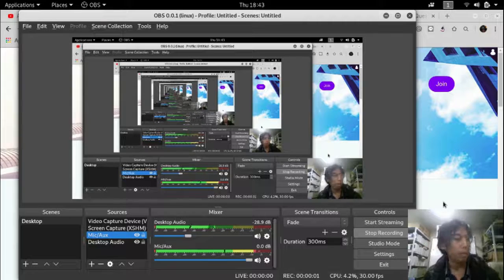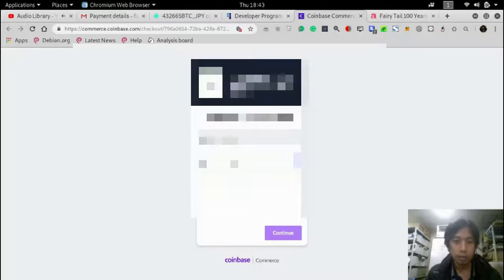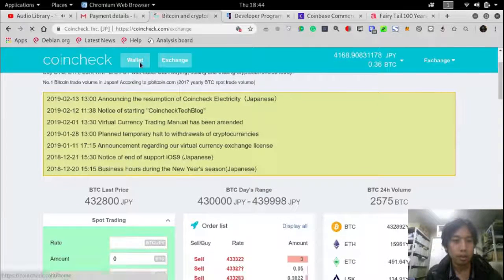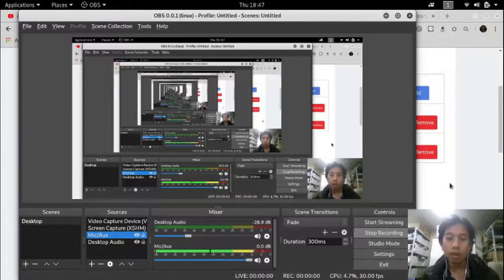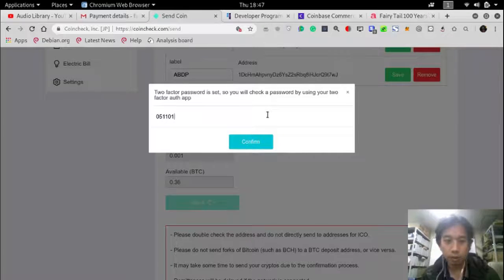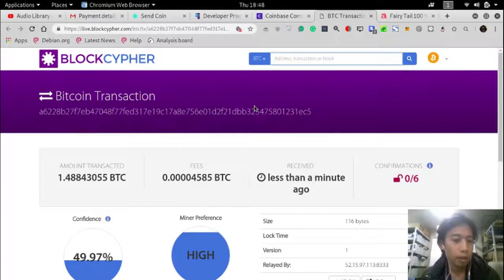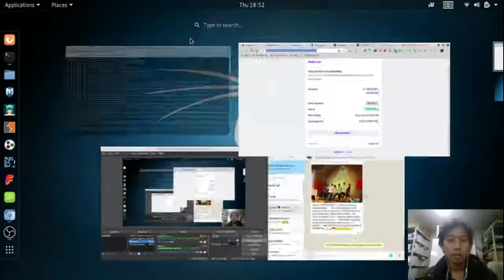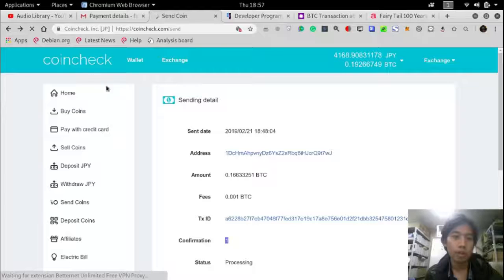My First Payment Using Bitcoin: An Online Blockchain Course Offers Payment in Cryptocurrency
A friend of mine asked me to pay for African Blockchain Development Program for his certification and startup because he cannot do so for the time being. As I went to the website to pay using my credit card, I was surprised that they offer payments in cryptocurrency which are BTC, BCH, ETH, and LTC. It made me very excited because it is my first time paying in cryptocurrency for something. So I paid directly from my bitcoin wallet in Coincheck trading platform which turns out that I'm paying to Coinbase. By the way, I was in my early crypto days where I should have withdraw all my coins to my

00:00 Africa Blockchain Alliance Developer Program
00:25 Payments that they accept
00:50 Choosing Bitcoin payment
01:24 Bought Bitcoin at Coincheck Exchange
01:35 Pay from Coincheck Exchange (Withdraw)
03:35 Payment detected
03:52 Explore bitcoin transaction
04:20 Payment complete
04:30 Receipt and proof